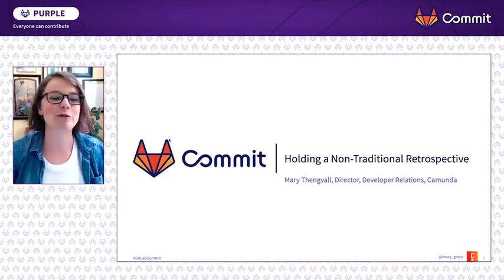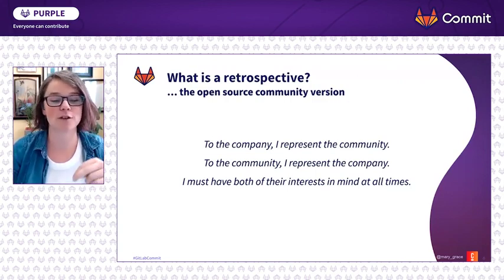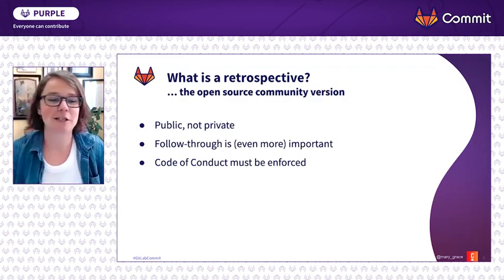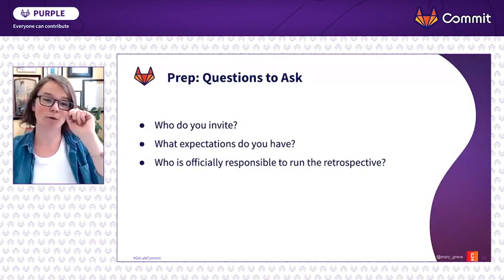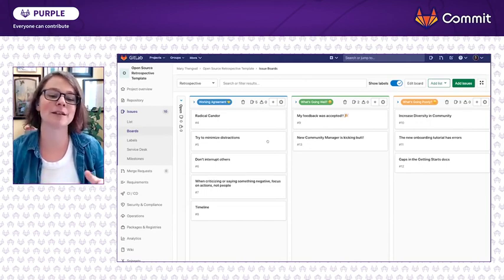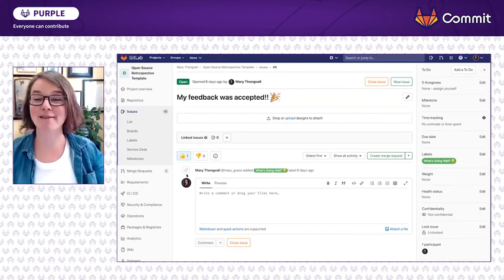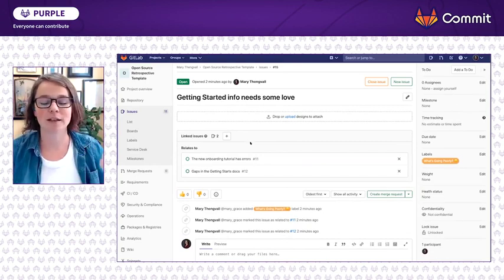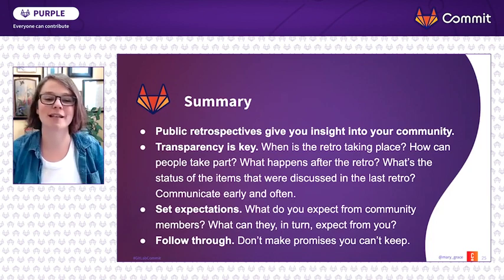04 Mary Thengvall Holding a Non traditional Retrospective mp4 GitLab